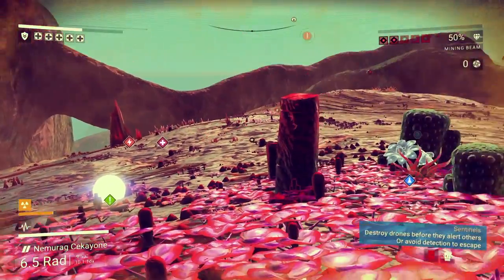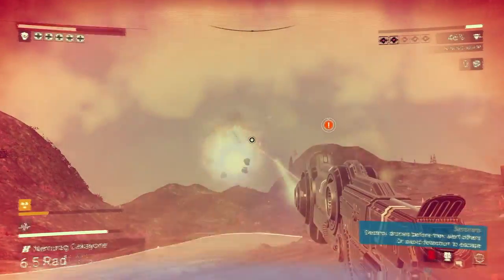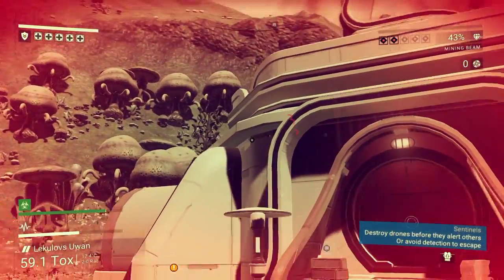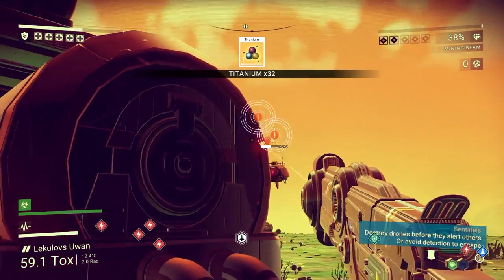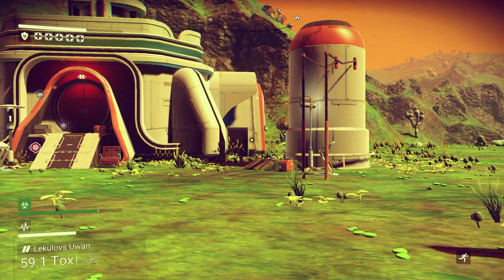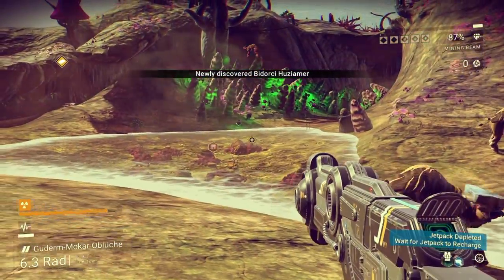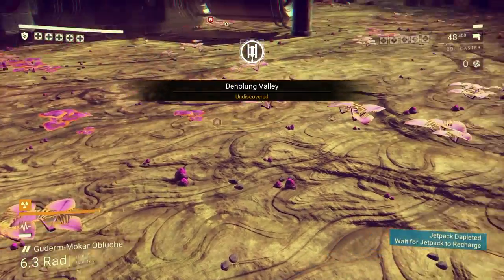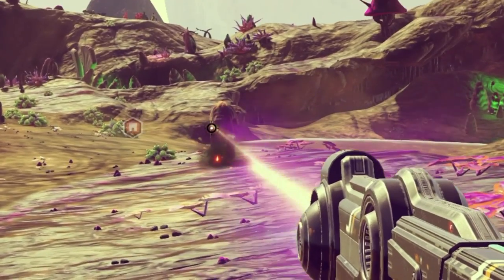No mans sky: Multi-Tool GLITCH Kill ANYTHING Super Fast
2 guns at once Just when you thought This game couldn't get any Bizarre...OH you know me just roaming throughout the galaxy and what not, until you miss-click and find one of the biggest glitches in the game. ENJOY MAX DPS WHILE YOU STILL CAN!